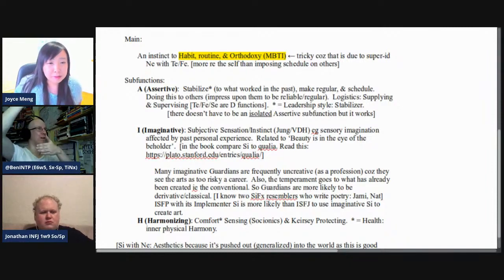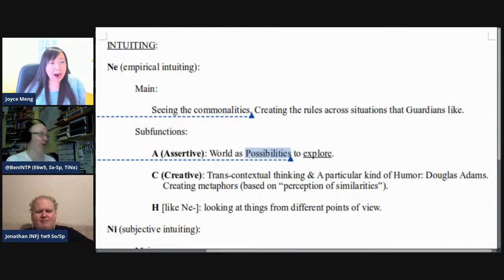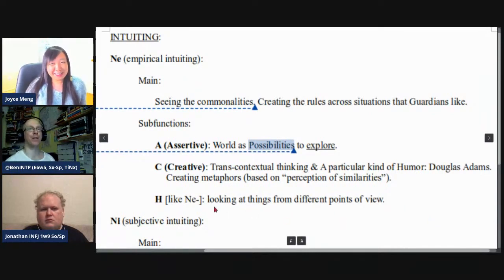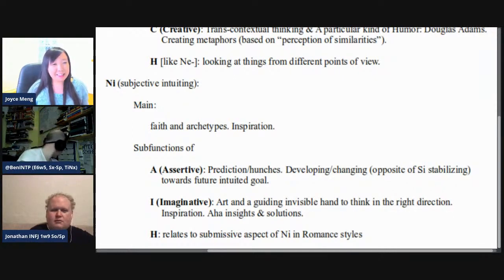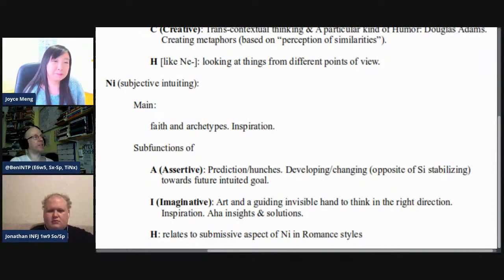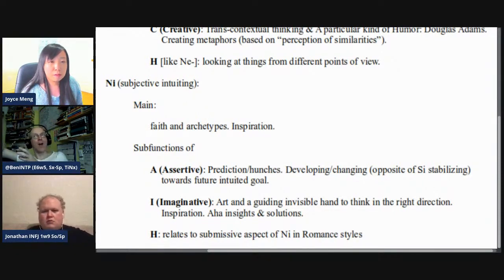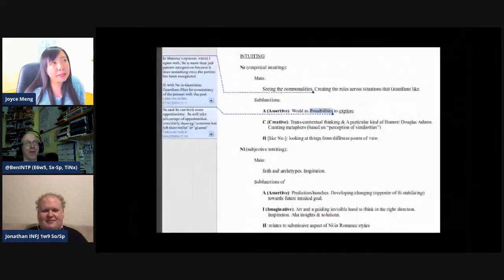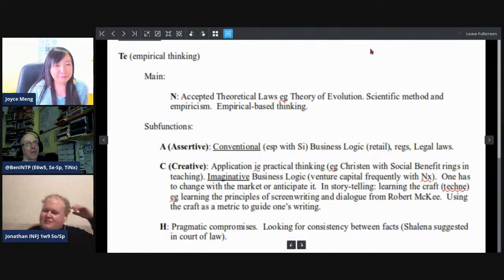Ne & Ni = EmpiricalIntuiting &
Copied from this video *SEE SEE BOTTOM OF 'ABOUT' PAGE FOR SOCIAL MEDIA LINKS eg FACEBOOK*
This is a channel aimed at those who like their typologies seen in-depth and breadth from fresh perspectives. As a result of this approach, the channel is quite niche.